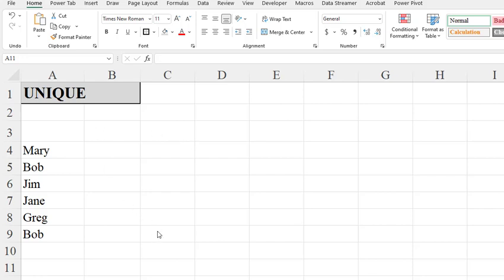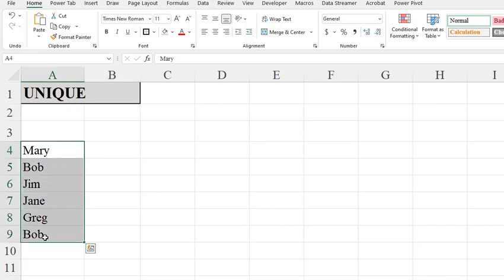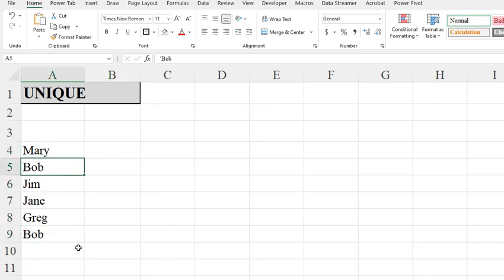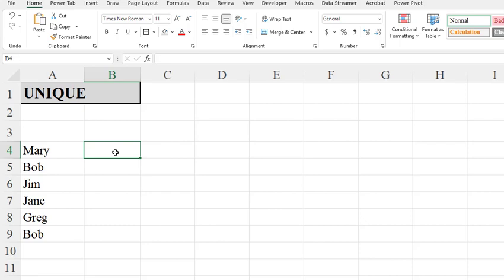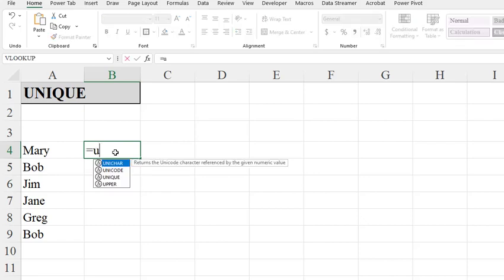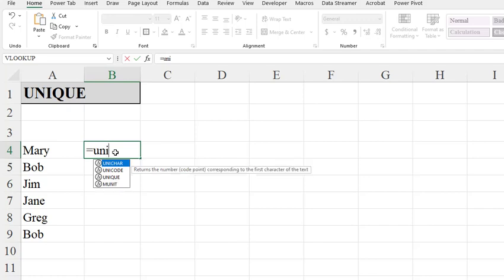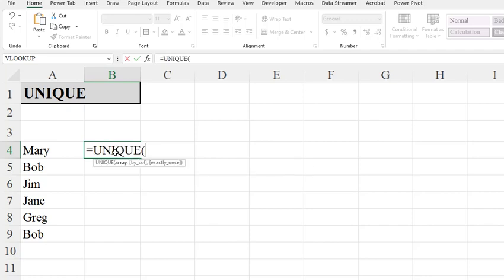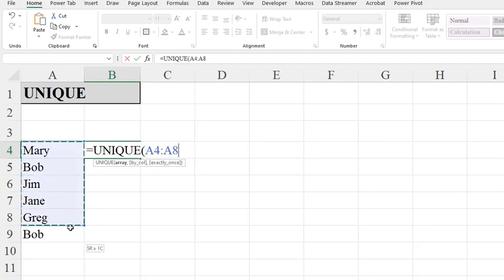UNIQUE ARRAY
UNIQUE ARRAY FORMULA FAST